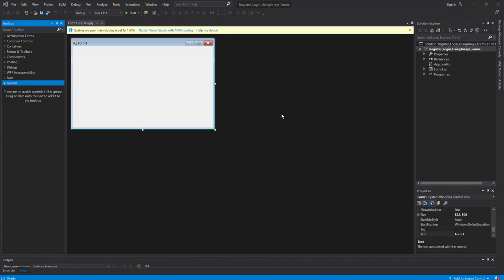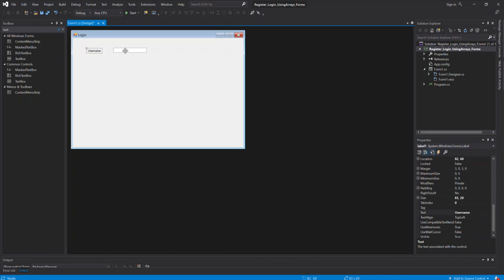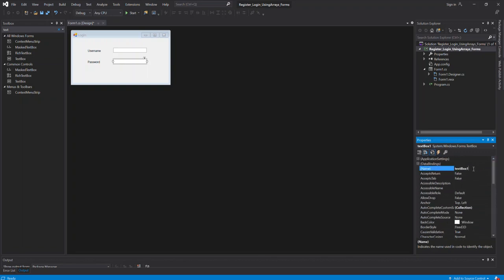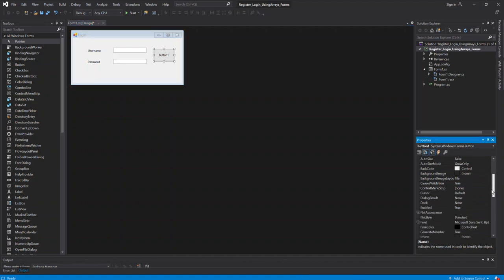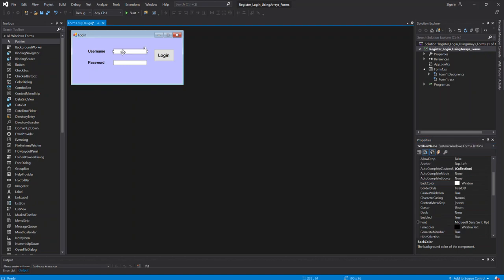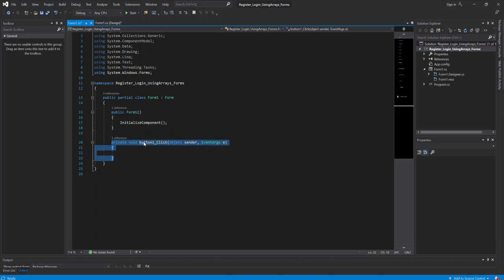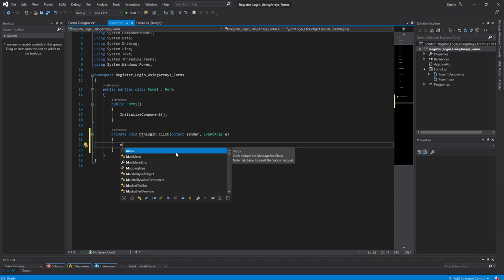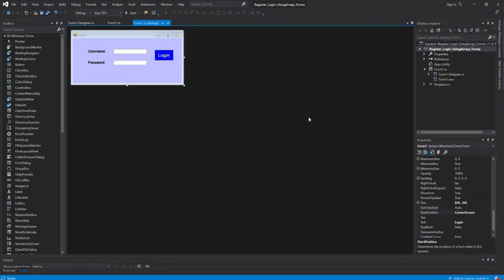Login using Arrays - Part 1